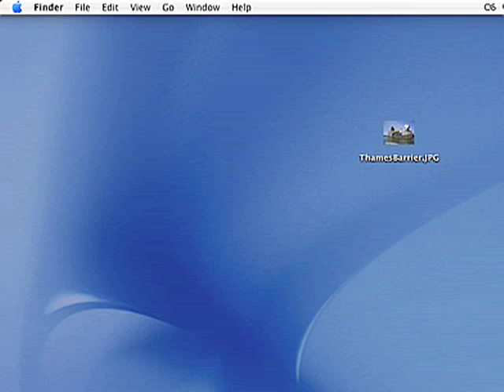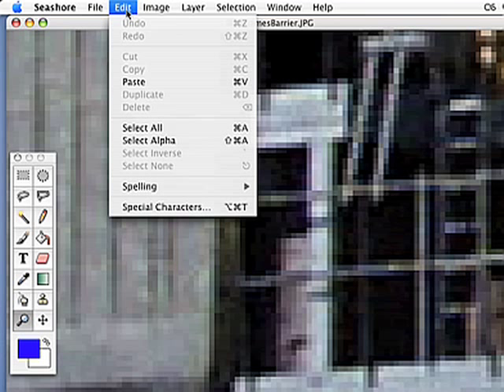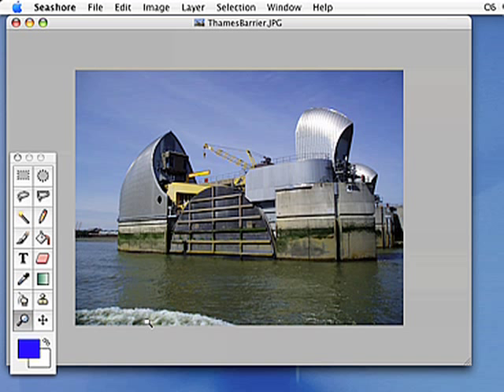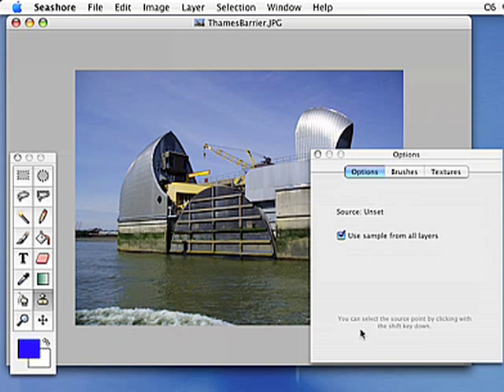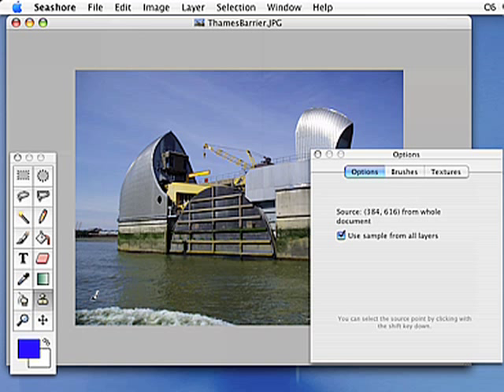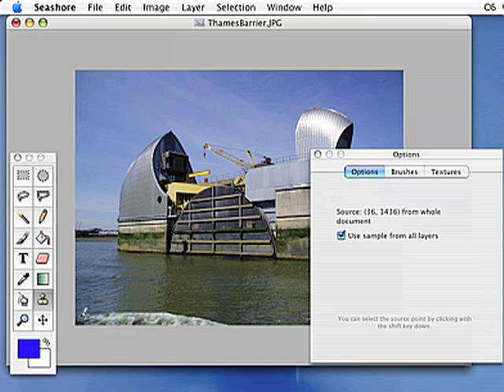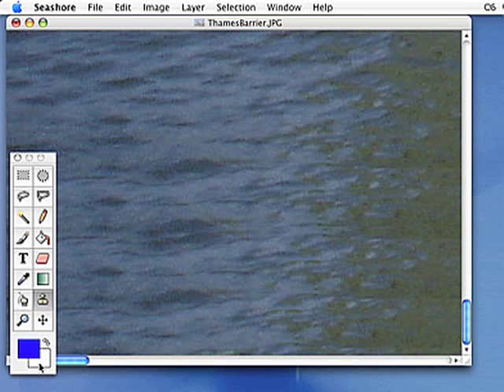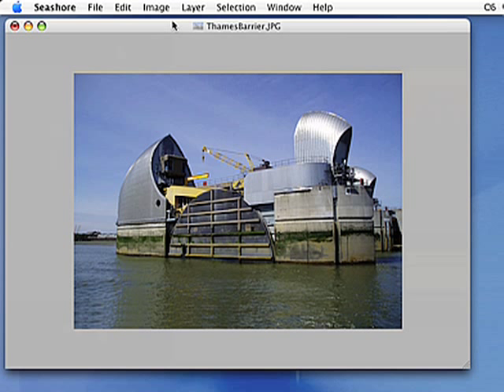Image Editing 2: CloneTool (Seashore tutorial)